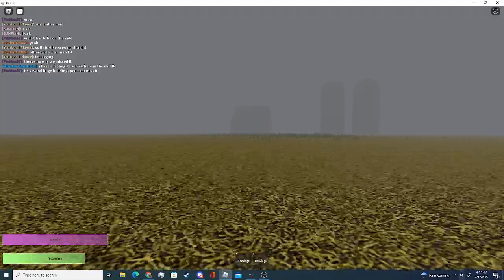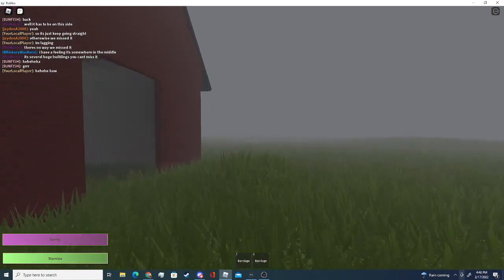Backrooms: The Backstage Of Reality : How to get from level 10 to level 11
I had to reupload this because they updated it a bit